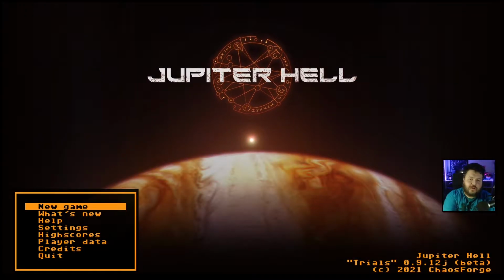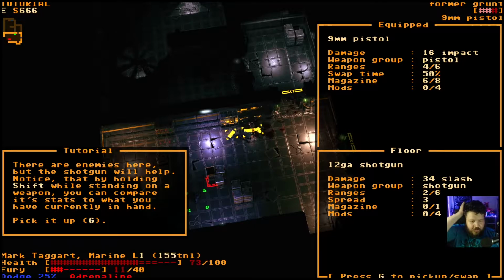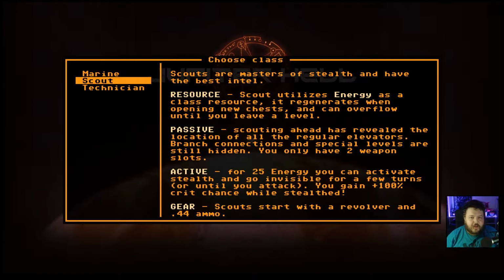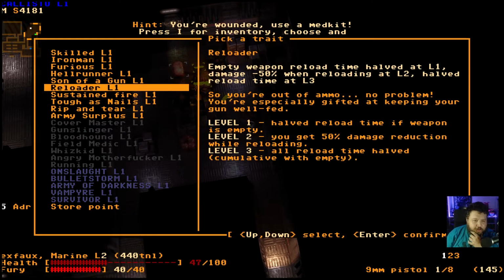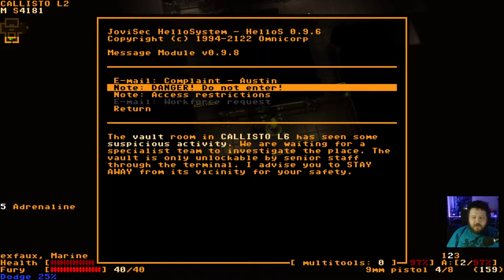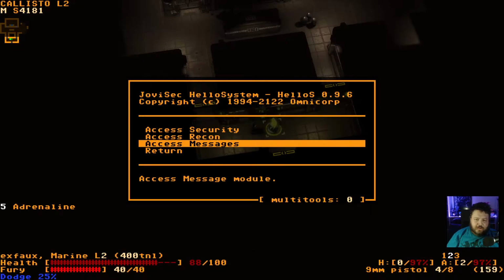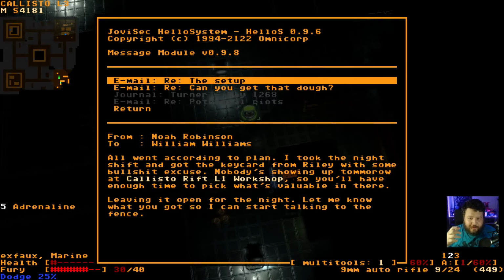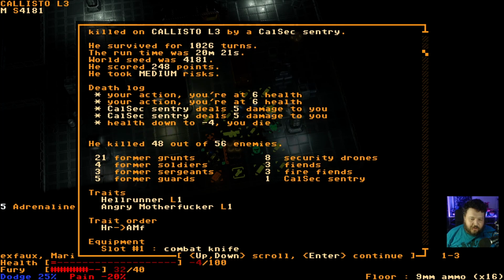Turn-based DOOM?! | A Bit of Jupiter Hell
Jupiter Hell is a turn-based shooter from the depths of cosmic hell, built on a classic roguelike framework updated with modern 3d graphics. Rip and tear zombies, demons, and heavy metal monstrosities with chainguns and chainsaws. Like chess... with shotguns!

Thank you for making it this far down and I hope to see you around :-D!